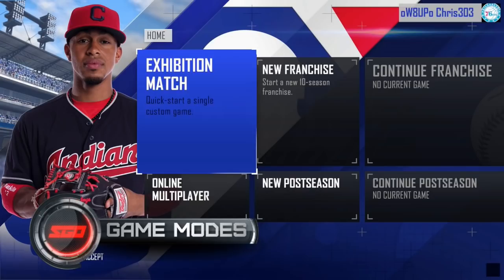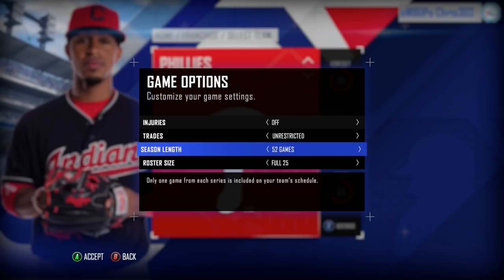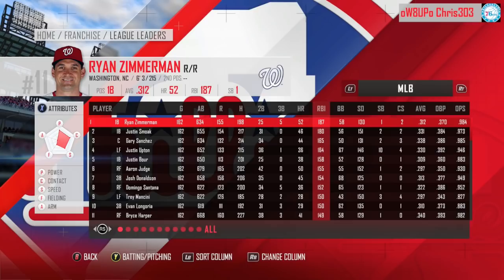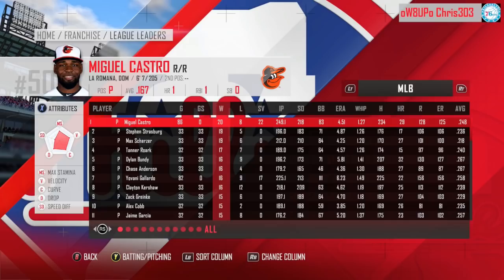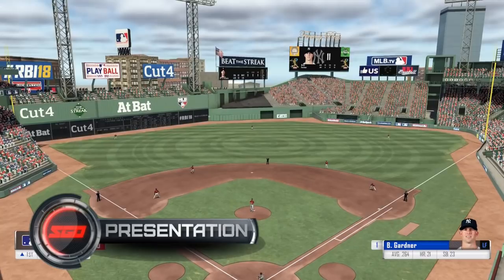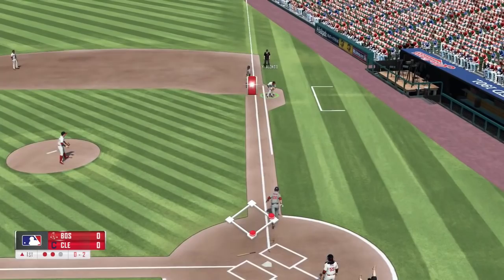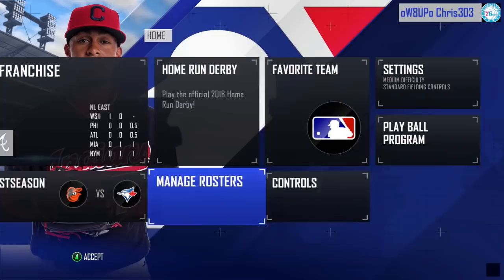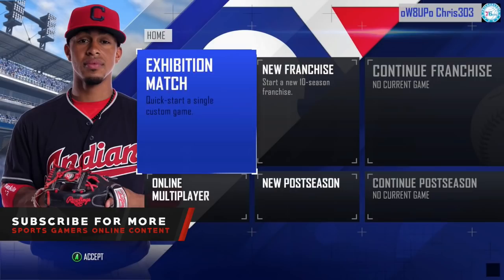R.B.I. Baseball 18 Review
RBI Baseball 18 Review - Is it Worth a Purchase?

RBI Baseball Wiki

R.B.I. Baseball (known as Pro Yakyuu Family Stadium in Japan) is a baseball video game for the Nintendo Entertainment System (NES). It was developed by Namco and published by Tengen and originally released in 1986. R.B.I. spawned two sequels on the NES as well as versions for the Mega Drive/Genesis, TurboGrafx-16 (PC Engine), Sega 32X, Commodore Amiga, Super NES, Sega Game Gear, and Atari ST. R.B.I. is an initialism for "run batted in".

Tengen's controlling company, Namco, developed and released Pro Yakyuu Family Stadium (also known as Family Stadium) for the Family Computer (the Japanese version of the NES) in December 1986. Family Stadium was a success and spawned numerous sequels across a variety of platforms in Japan. Atari Games, the American arcade division and Tengen's parent company, released a Nintendo Vs. Series version of Family Stadium named Vs. RBI Baseball in 1987. It was also successful, so its programmer, Peter Lipson, developed a console version for the NES.

RBI Baseball was the first console game of its kind to be licensed by the Major League Baseball Players Association (MLBPA) and used actual MLB player names, unlike other baseball video games of the late 1980s. It was not licensed by Major League Baseball (MLB) itself, however, and thus did not use team nicknames or logos. Instead, the game contained 8 teams listed only by city name: Boston, California, Detroit, Houston, Minnesota, New York, St. Louis, and San Francisco; their real-life, MLB counterparts were the first place teams in each division in 1986 (Boston, California, Houston, New York) and 1987 (Detroit, Minnesota, St. Louis, San Francisco) MLB seasons. The game also boasted two All-Star teams, American League and National League; the two featured established veterans such as George Brett, Dale Murphy and Andre Dawson—none of whom appeared on the other eight teams—and up-and-coming players like Mark McGwire, Andrés Galarraga, Kevin Seitzer and José Canseco.

Each player has different capabilities in the game; hitters vary in ability to make solid contact, to hit the ball with power, and their base running speed. Vince Coleman is the fastest player in the game; it is very difficult to catch him stealing second base. Pitchers vary in pitching speed, and the amount by which the player can steer the ball left and right during its flight. Pitchers also have varying stamina; as a pitcher gets tired, the ball slows down and is harder to steer. Nolan Ryan and Roger Clemens are two pitchers in the game with the fastest pitches. Fernando Valenzuela, without a hard fastball, has tremendous movement in both directions with his pitches. Mike Scott has a sharp and deceptive breaking ball. The best pitcher is debatable, depending on how they are used by the players. There is no evidence that fielding abilities correspond to individual players.